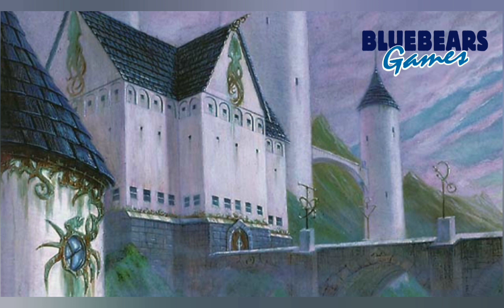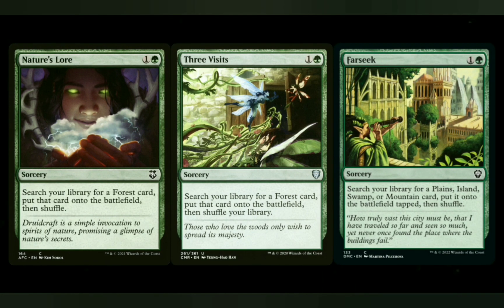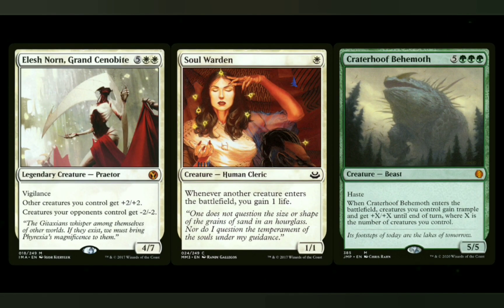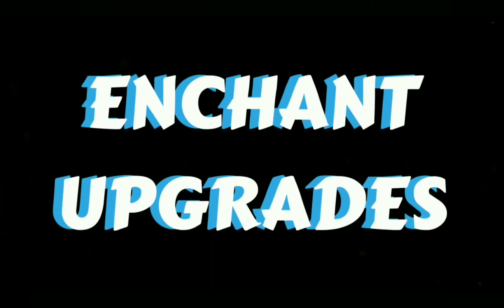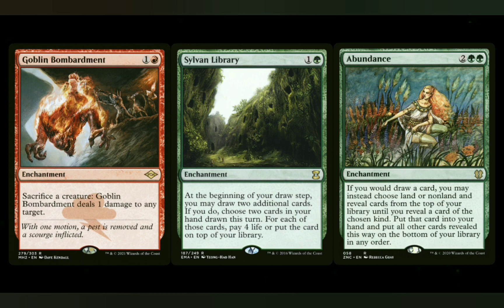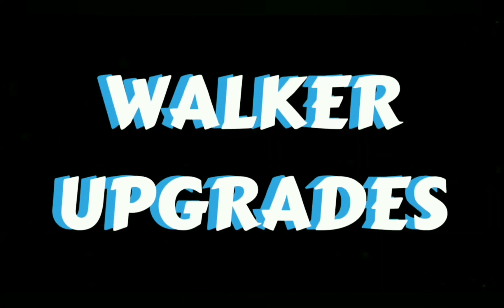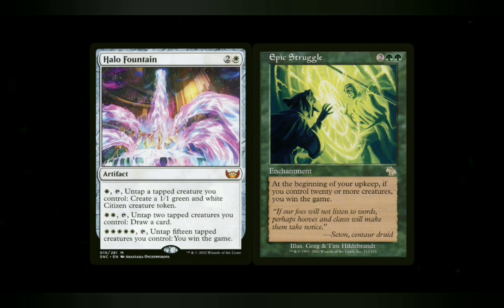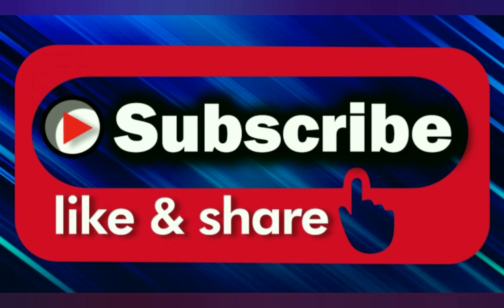Cabaretti Cacophony | Magic the Gathering Streets of New Capenna Commander precon upgrade guide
00:00 - beginning
00:09 - skip intro
01:16 - land upgrades
02:15 - ramp upgrades
02:46 - creature upgrades
04:02 - spell upgrades
05:12 - enchantment upgrades
06:08 - artifact upgrades
06:58 - planeswalker upgrades
07:24 - combos
07:56 - contact info

As promised yesterday, here is the upgrade guide to the Cabaretti Cacophony precon from Streets of new Capenna. I will go over some options that you can use to focus the deck and really make this deck shine.

Don't forget that I also offer Commander precon style decks as well, each with their own videos with upgrade guides. If you would like to purchase them, you can check them out on the facebook page here:

- Facebook.com/bluebearsgames.online (easiest way to contact)
- Like what you see or want to help support me and my cause? There are multiple ways you can do so!
     - Purchase decks directly from me through the Facebook page (Facebook.com/Bluebearsgames.online)